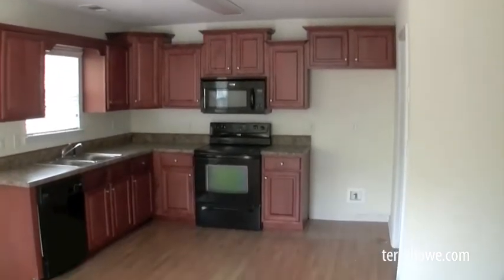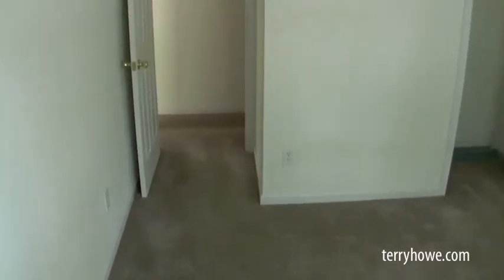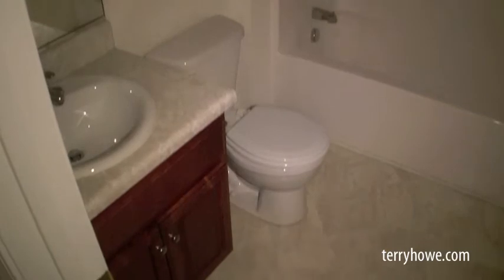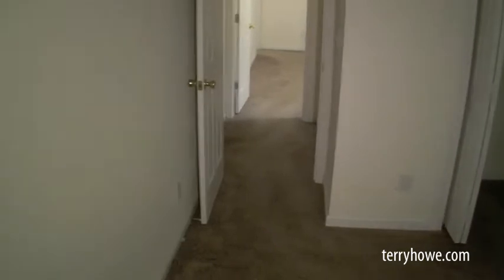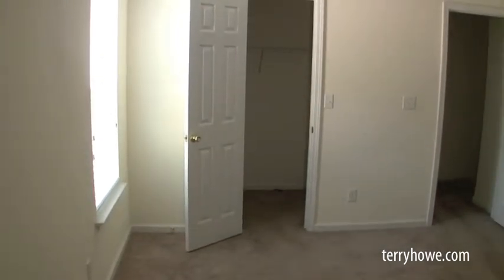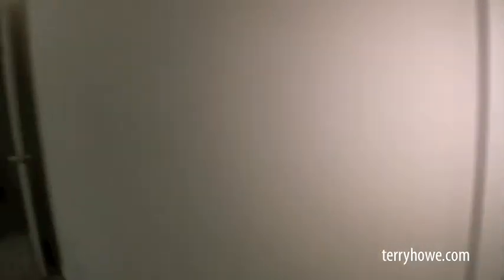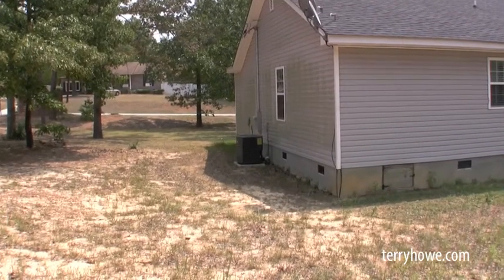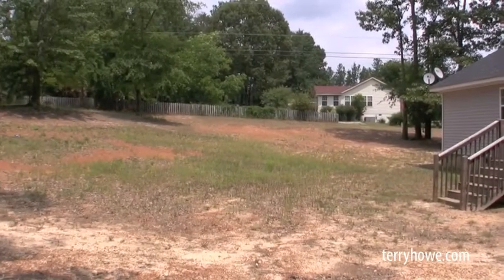544 Lamkin Rd, Harlem, GA - Online Only Auction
Online Only Foreclosed Home Auction

Absolute Auction
This 1370± sq ft home was built in 2007. It has 3 bedrooms and 2 full baths. It appears to be clean and in good condition. The den, dining area and kitchen are an open floor plan. The kitchen has stove, microwave and dishwasher. There is a deck on the back and a concrete driveway.
Be sure to watch the video for more information about this home!
This property is in our auction of foreclosed houses for sale in Georgia for the United States Department of Agriculture (USDA) Rural Development Office. Some of these homes come with additional deed restrictions.